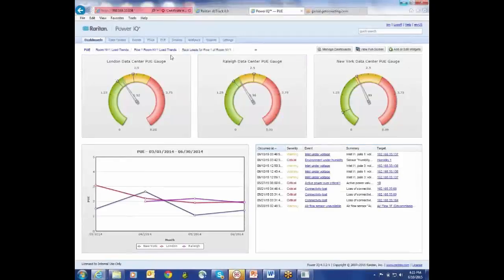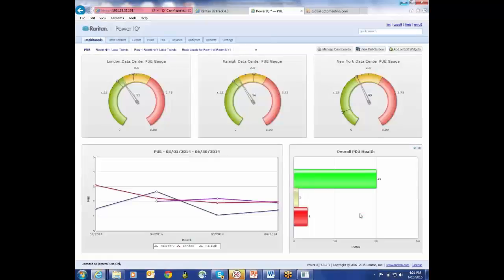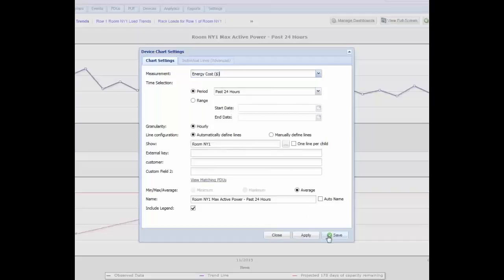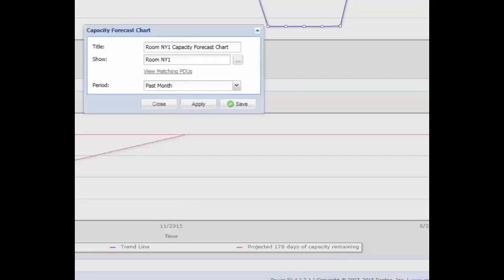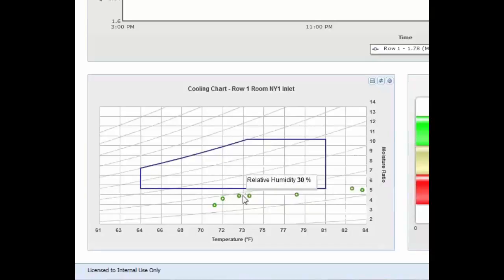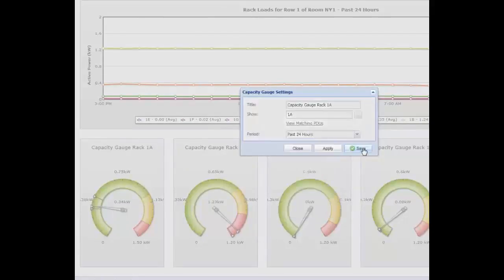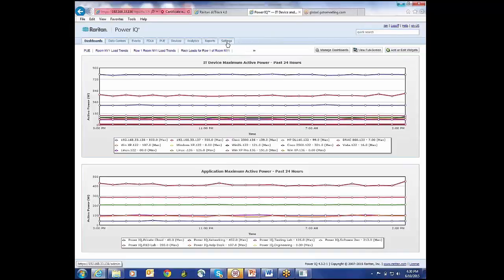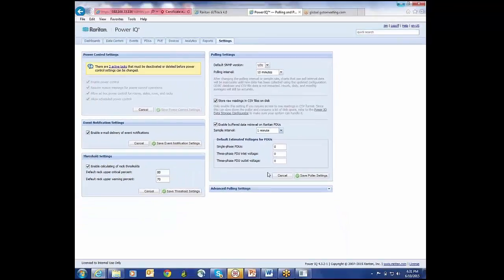DCIM Dashboard and Charting